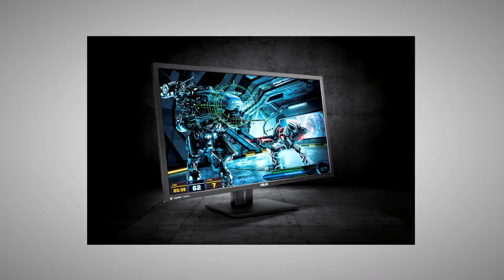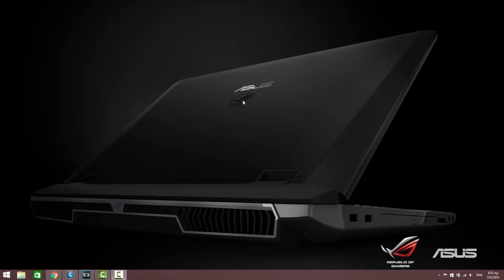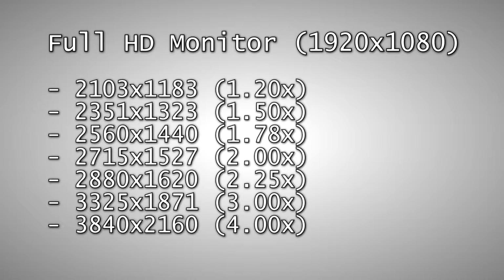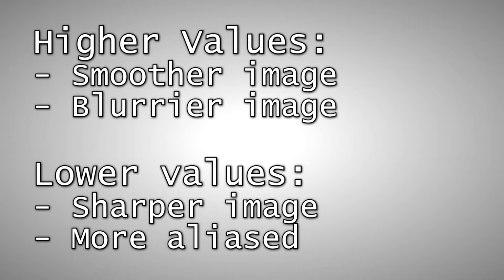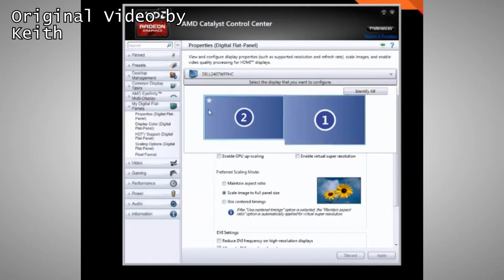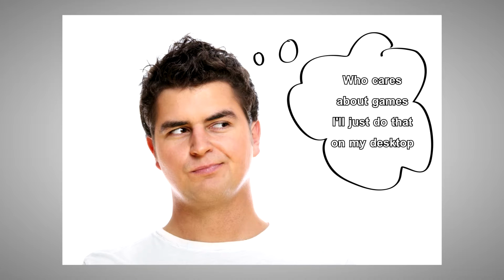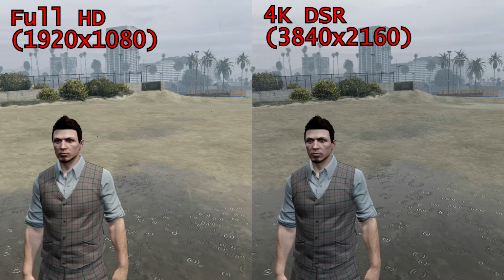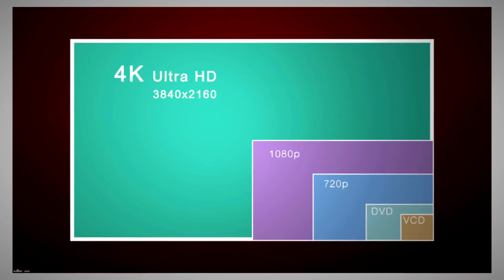Get 4K resolution for your games on an HD monitor | Nvidia's DSR and AMD's VSR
In this video one of our team members shows you how you can achieve a 4K screen resolution on an HD monitor. Enjoy!

Tools Used:
Camtasia, Bandicam, Sony Vegas Pro 13.0, FL Studio 12